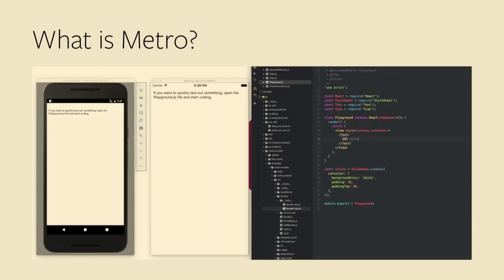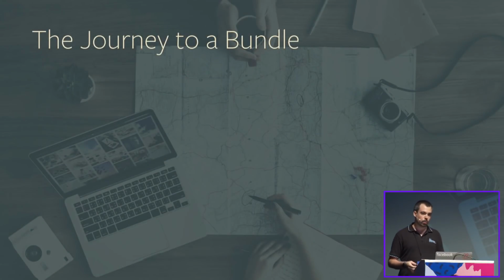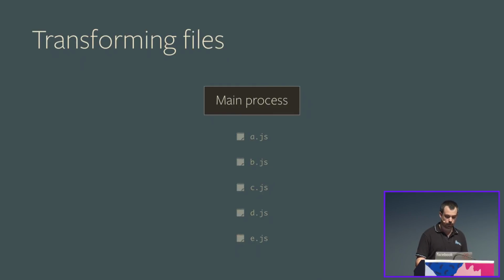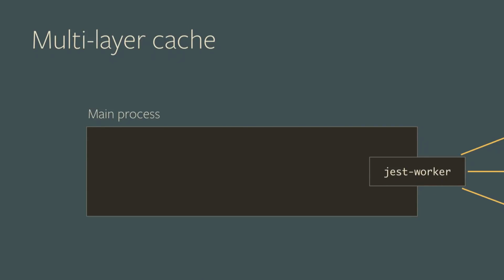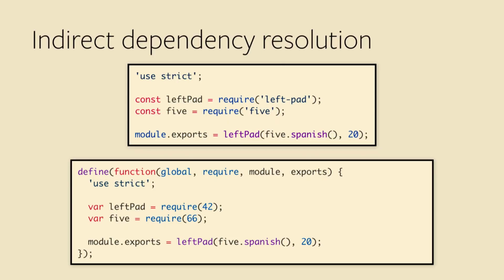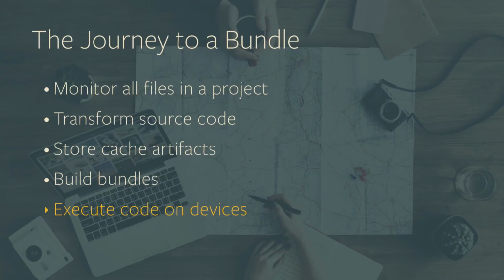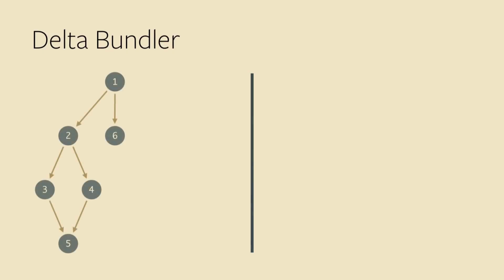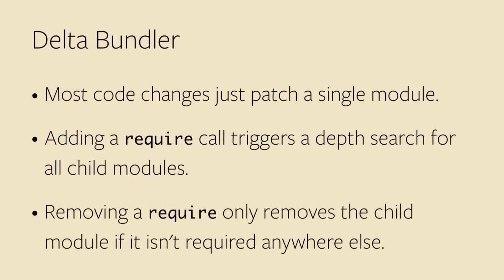Metro: Scaling JavaScript Build Systems - Miguel Jiménez Esún - JSConf EU 2018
React Native ships its own development server and bundler, which is both externally and internally used at Facebook. Making this process scalable and reliable is a hard process when you have a large codebase. We will be presenting and explaining its architecture, as well as the ideas behind it in order to make it fast; and we will roughly introduce the different output formats it is able to provide for maximum performance both on development and on iOS and Android production environments.